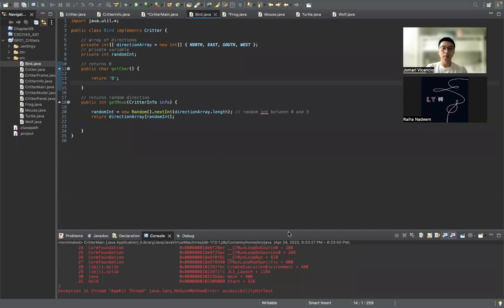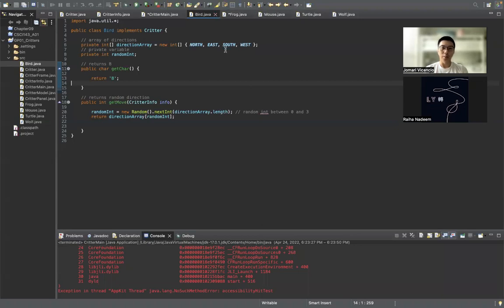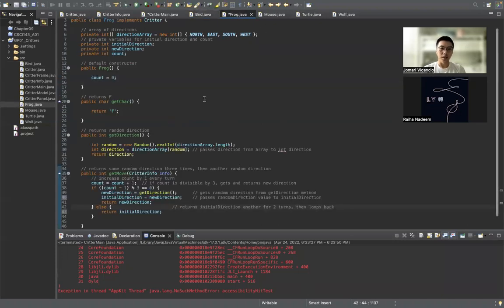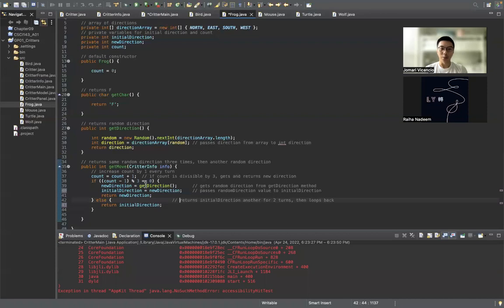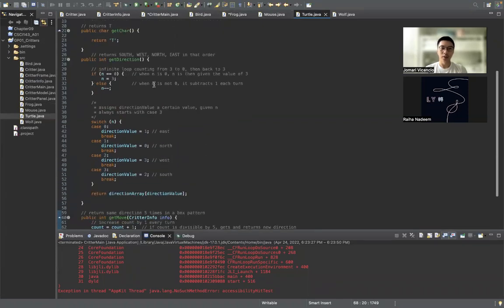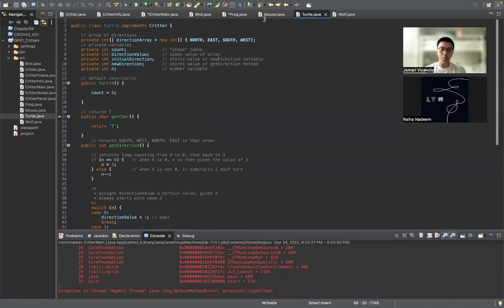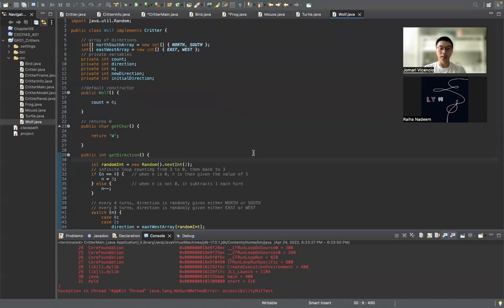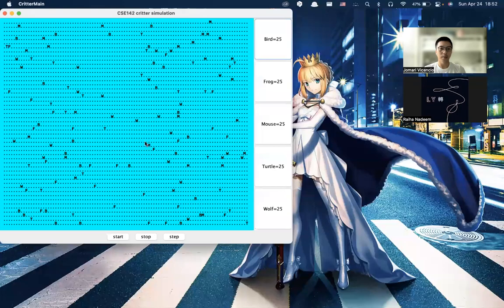[CSCI143] Group Project 01: Critters